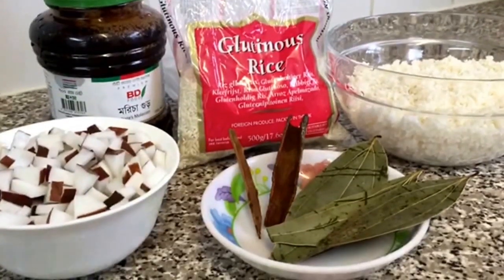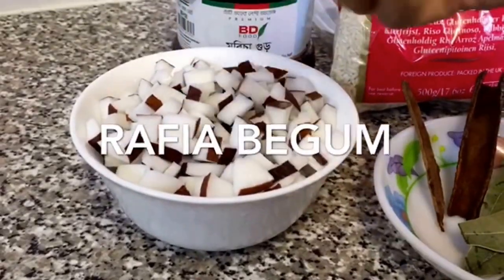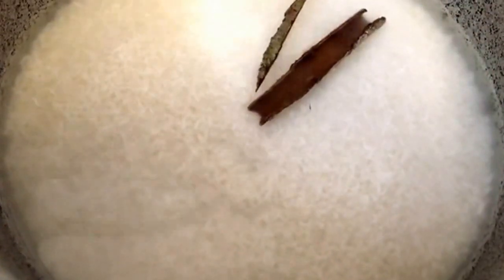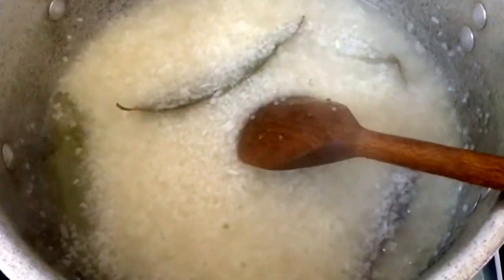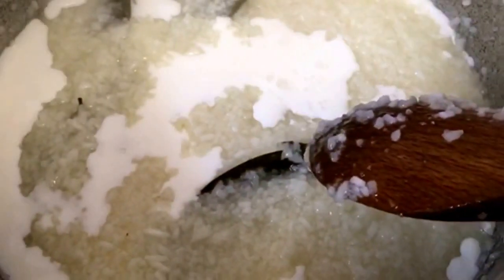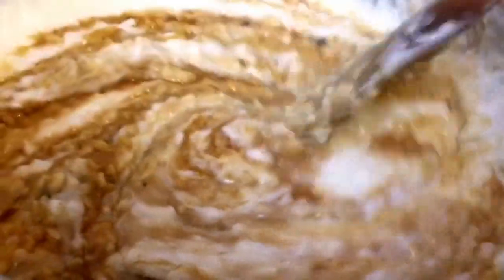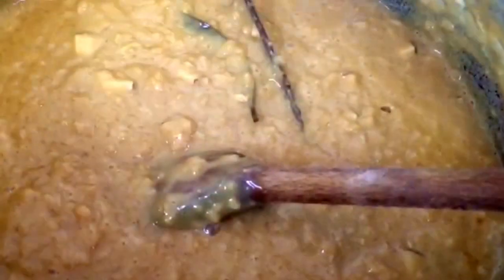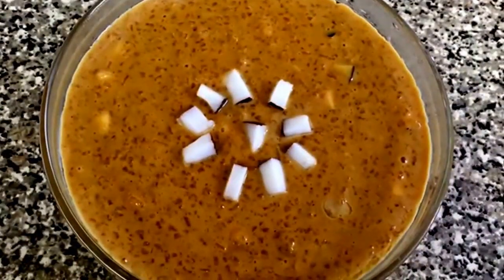Morsa ghur kheer